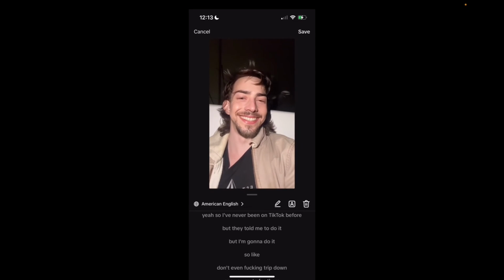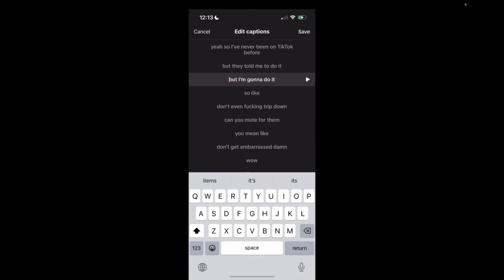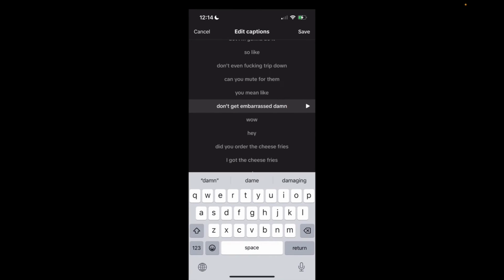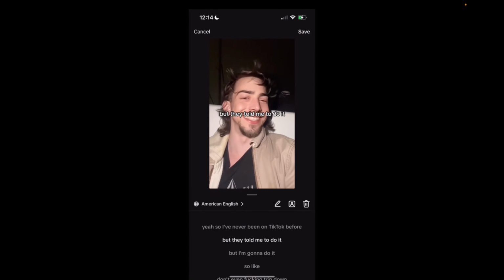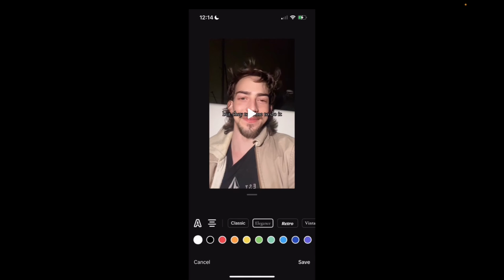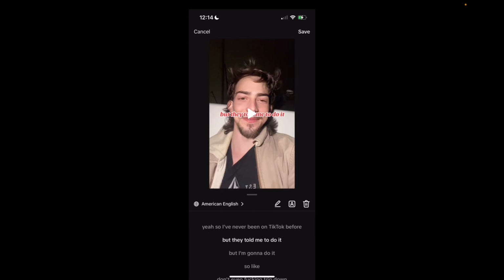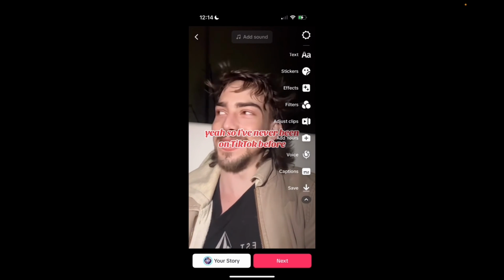How To Add Captions On TikTok (2024 Easy)